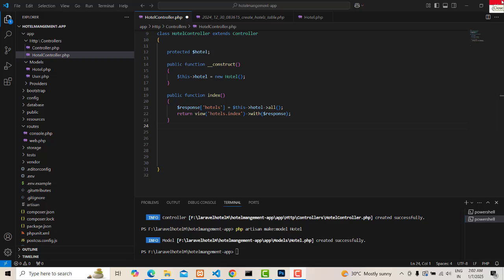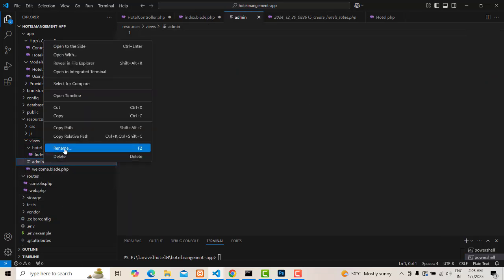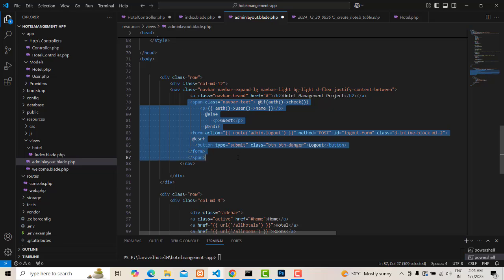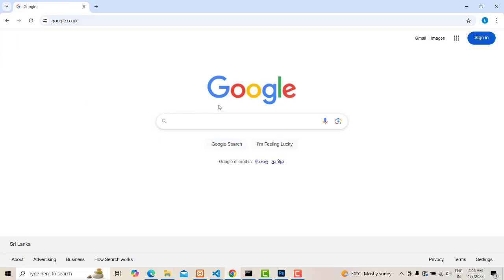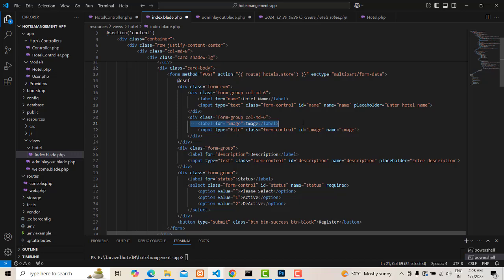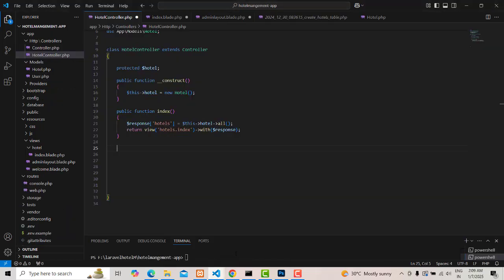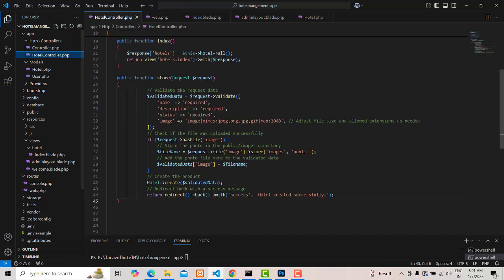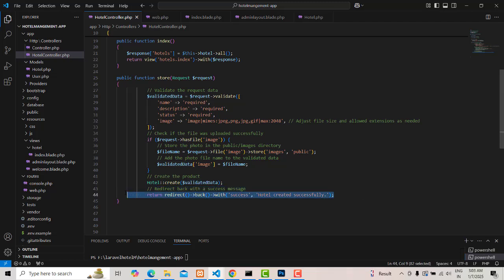How to Build a Hotel Management System in Laravel Part 5 | Step-by-Step Tutorial